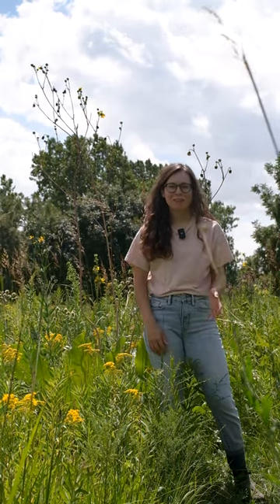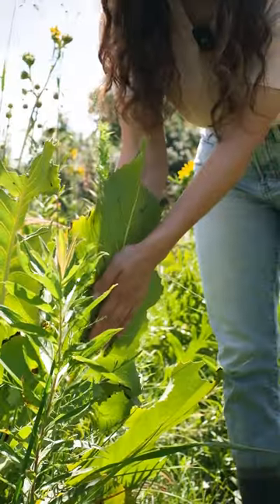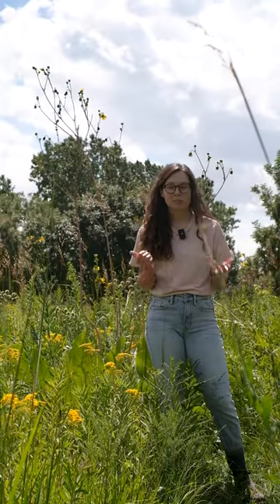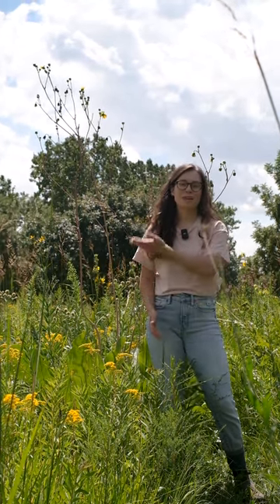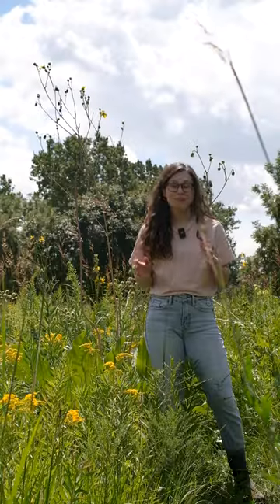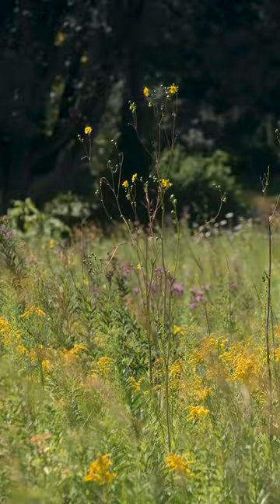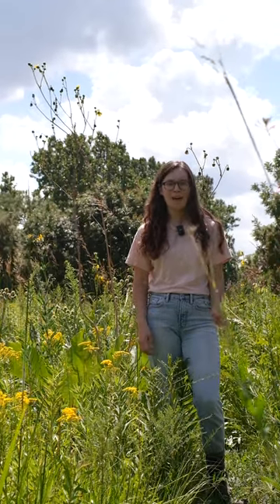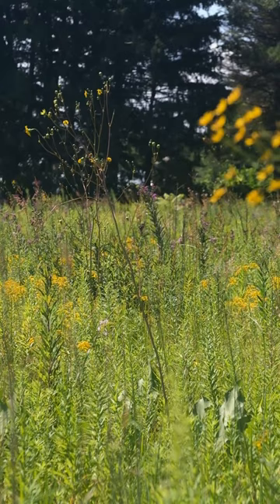Prairie Dock: the BEST Prairie Plant?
Learn more about native plants and Conservation@Home